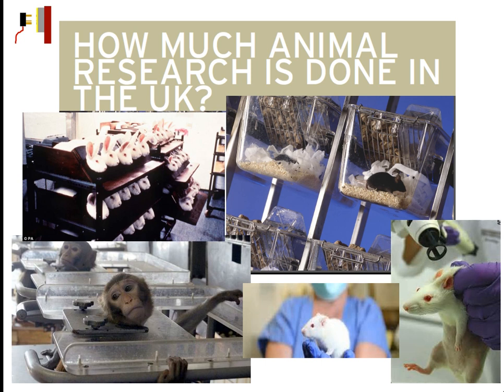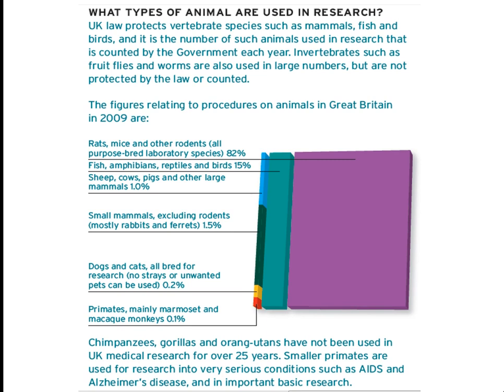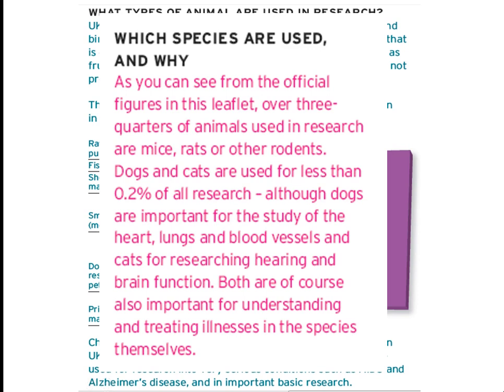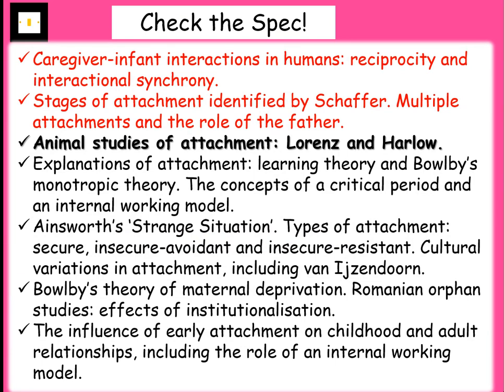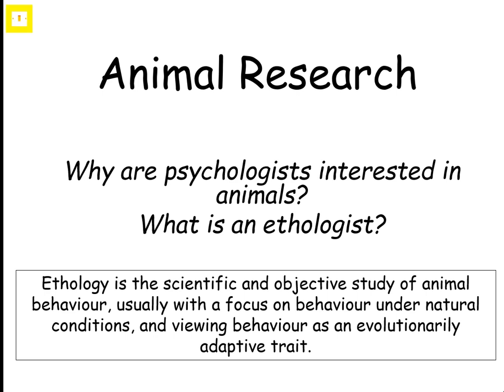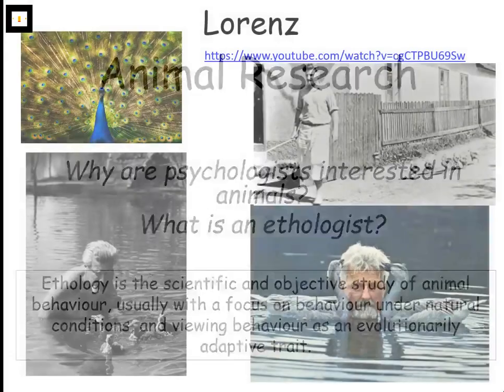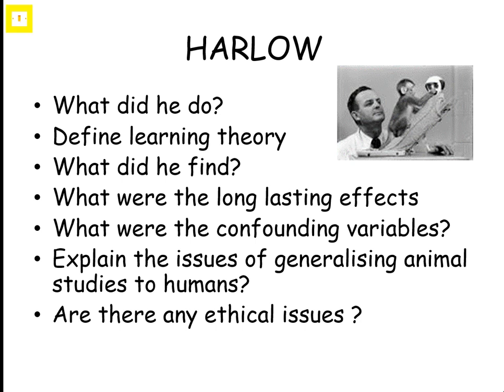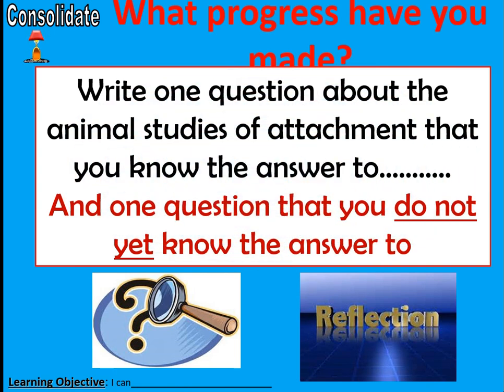Lesson 4 Animal studies intro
Lorenz and Harlow